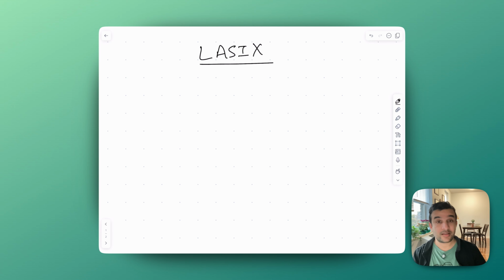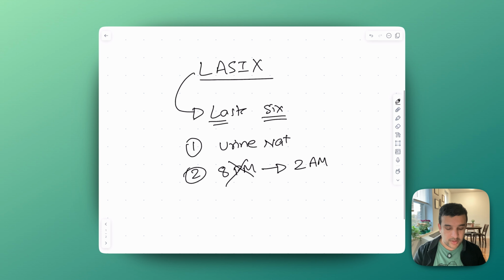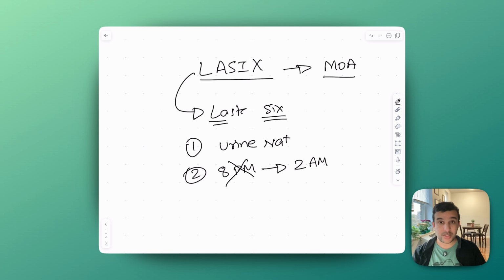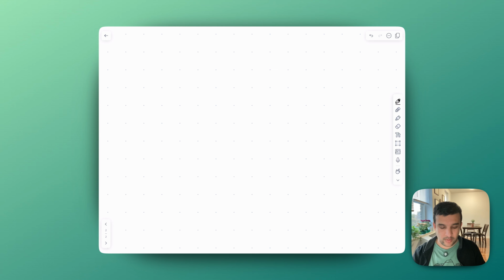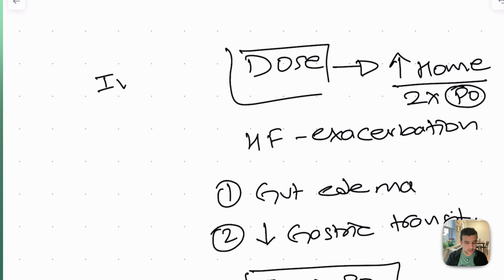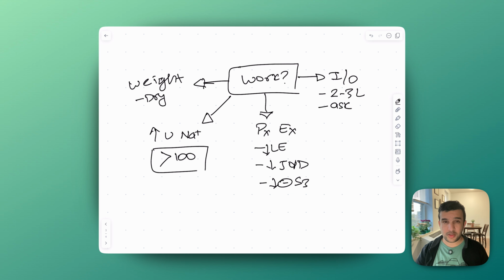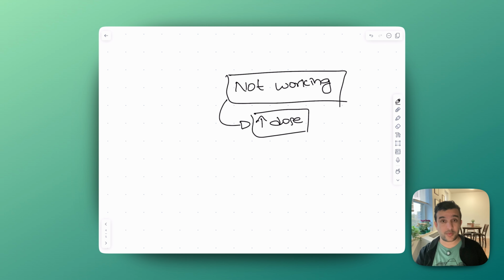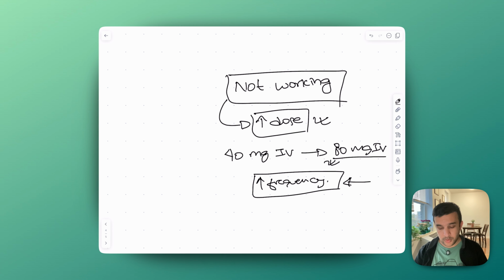Lasix (Part 1)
As a part of the internal medicine residency series I hope to compile through 2025, I have posted my first video on Lasix.

Topics covered include:
Lasix Explained: Mechanism, Dosing, and Practical Tips for Clinicians

In this video, we dive into the essentials of Lasix (furosemide), a cornerstone diuretic in clinical practice.

Why is it called Lasix?
Named for its six-hour duration of action, Lasix requires careful timing in dosing to maximize benefits while avoiding potential sleep disruption for patients.

Lasix blocks Na+/K+/2Cl- channels in the ascending limb of the loop of Henle, effectively reducing fluid overload by excreting sodium and water. This specific action is why Lasix is often combined with thiazides to increase effectiveness, especially in resistant cases.

Special Considerations

Chronic Kidney Disease (CKD): Increased Lasix doses are often needed due to reduced renal secretion.
Heart Failure Exacerbations: IV dosing is typically preferred due to impaired gut absorption, with recommendations to double the usual home dose.
Monitoring Effectiveness

Urine Output: Aim for 2-3 liters post-dose.
Daily Weight: Track reductions until dry weight is achieved.
Physical Exam Findings: Reduced edema, JVD, and disappearance of S3 heart sounds.
Urine Sodium: Check for levels above 100 mEq/L to confirm effectiveness.
When needed, increasing the dose—not the frequency—can enhance efficacy by targeting more nephrons. Frequency adjustments are only recommended once an effective dose is established.